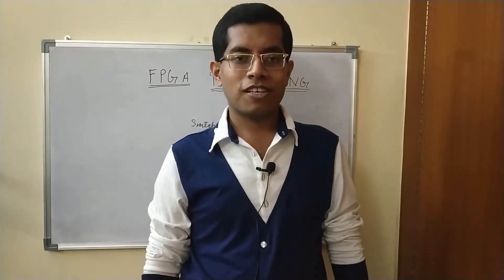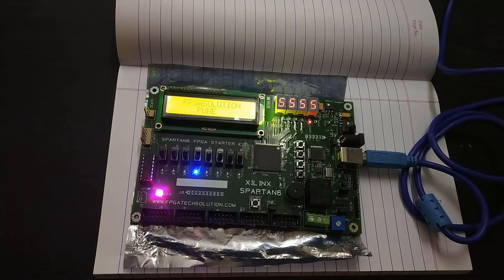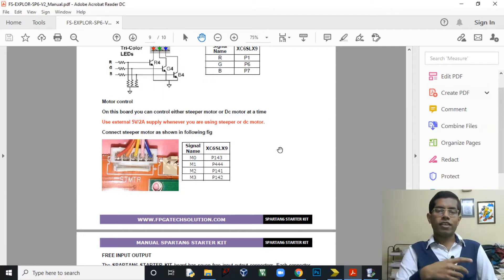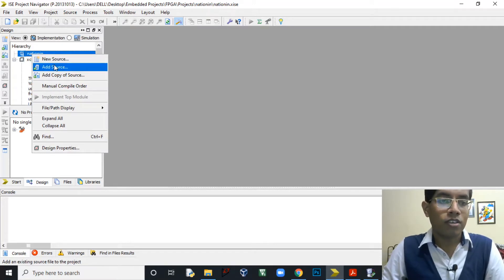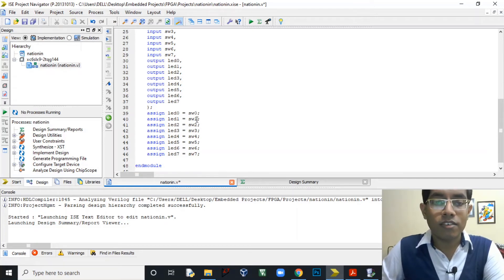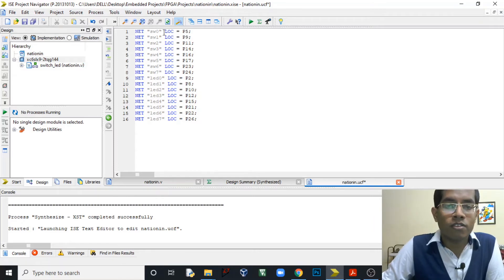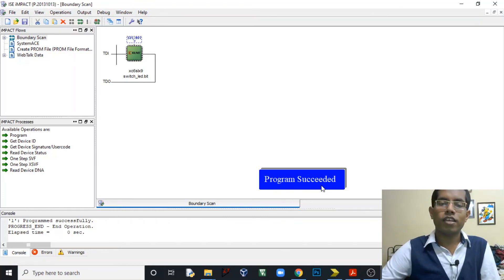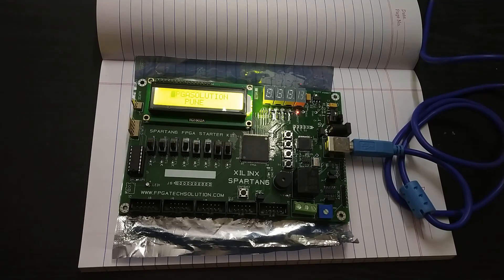Getting started with Xilinx FPGA Board | Spartan 6 | Project Implementation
This is the first video in our series of FPGA related videos based on Xilinx Spartan 6 FPGA development board by FPGATECHSOLUTIONS. The board contains a variety of peripherals, including configuration EEPROM, USB to UART interface, 16 by 2 LCD, 7 segment displays and a variety of other peripherals which can be found in any general purpose microcontroller board. This video also explains how to create a Verilog program in Xilinx ISE and download the program the FPGA.

➡️Keep Supporting🙏